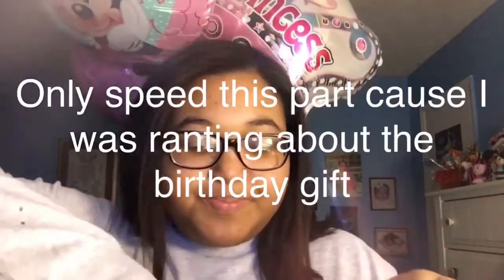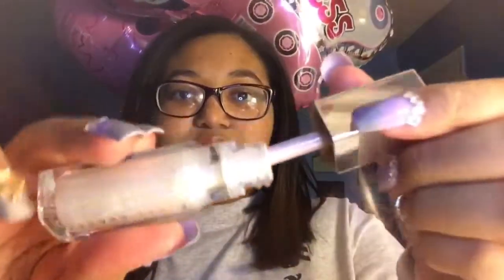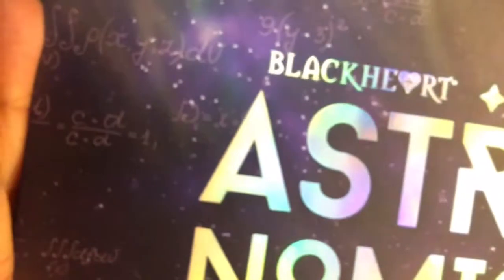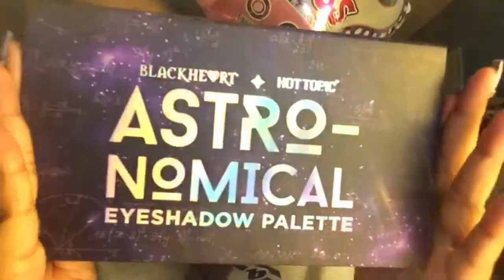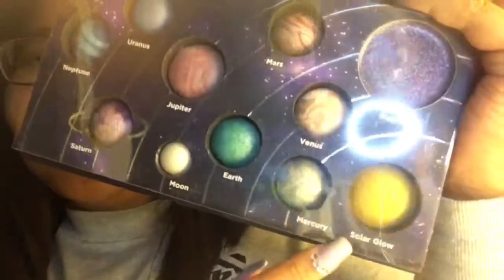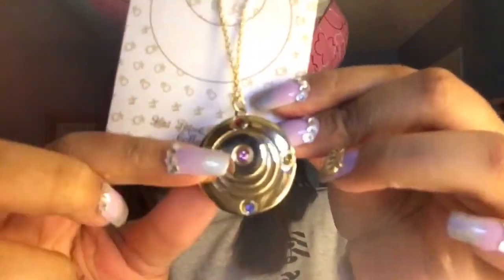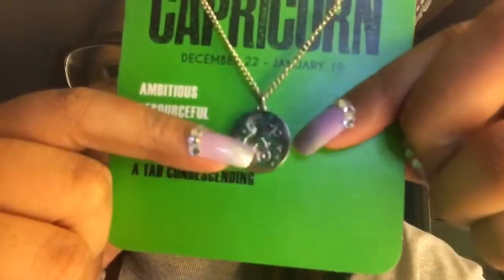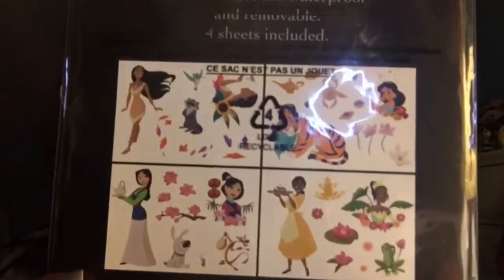Sephora & Hot Topic Haul (Anime, Disney, and Etc)